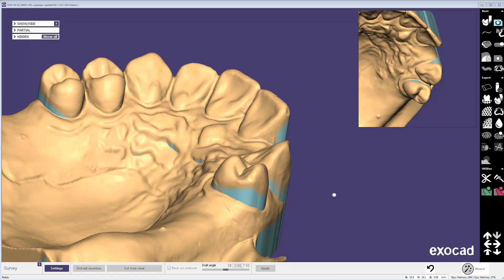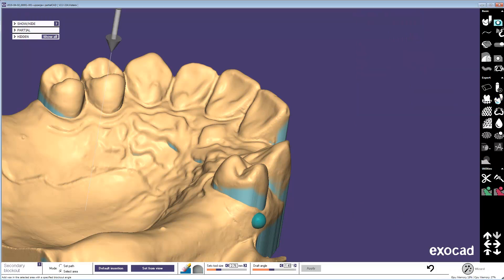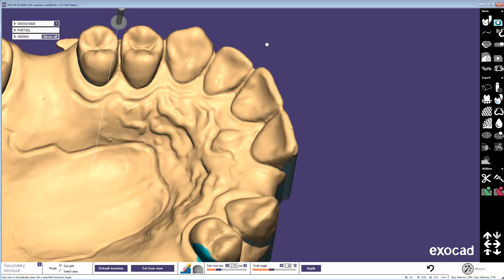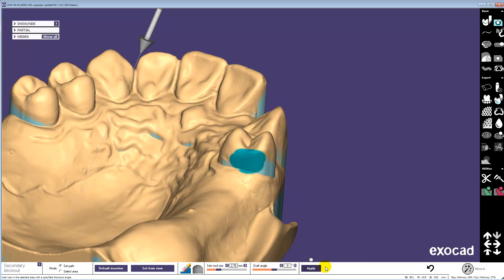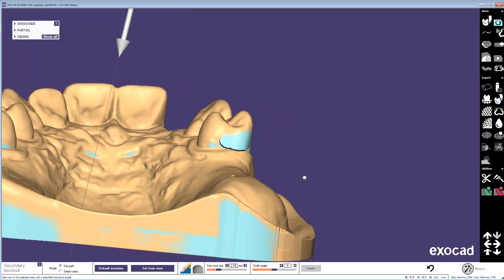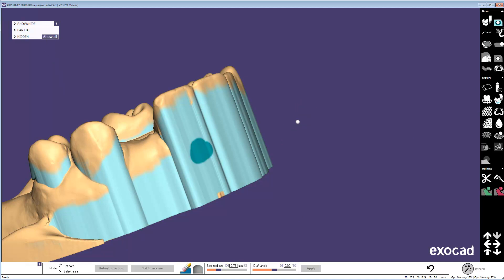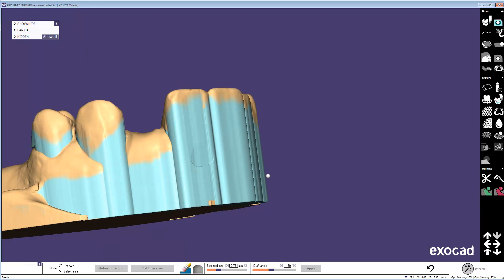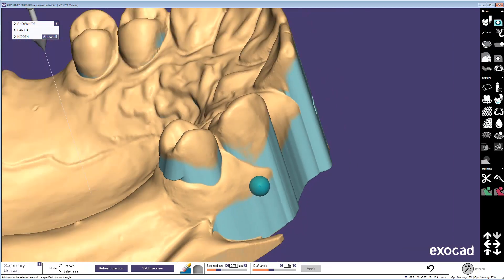Secondary blockout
Unofficial instructional video: Different blockout settings for different area's of the model